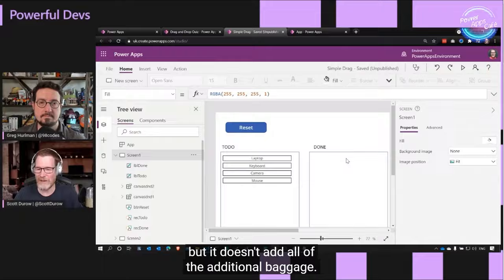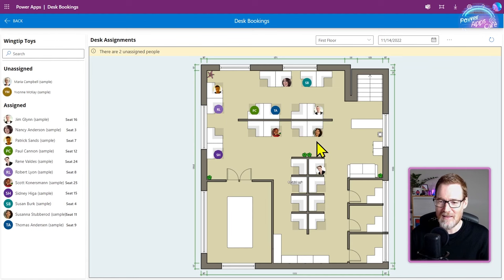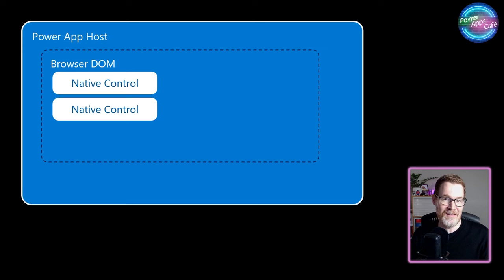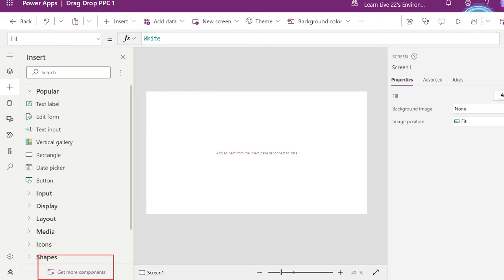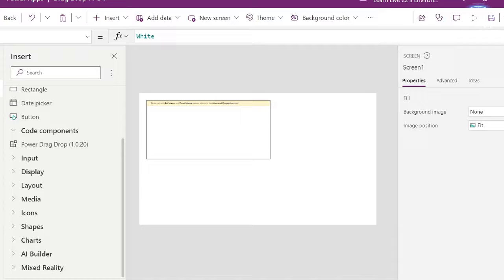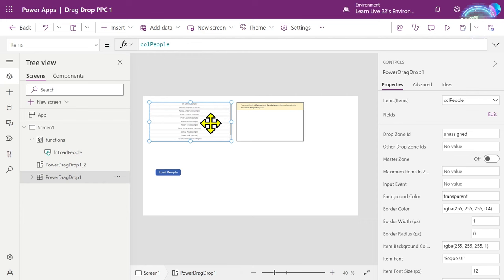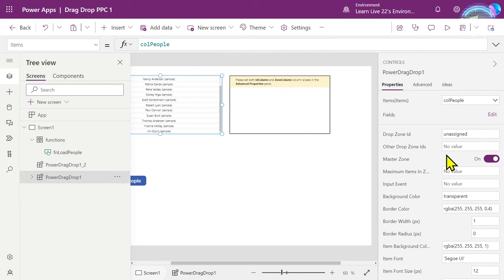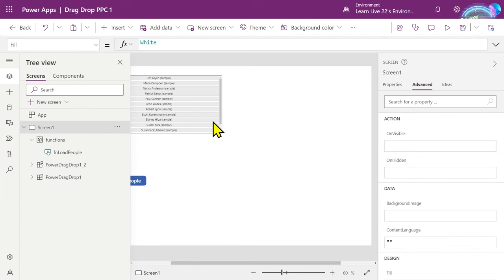Drag and Drop in PowerApps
In this video, I'll show you how to create a drag-and-drop interface in Canvas Apps and Custom Pages using the PowerDragDrop control.

Contents:
00:00 Introduction
00:27 Examples of Drag and Drop in Power Apps
02:43 The Power Apps Component Framework
03:49 Installing the PowerDragDrop component
05:41 Configuring DragDrop items
12:29 Master drag zone concepts
15:31 Reseting the drop zone
16:18 Html templates
23:57 Tracking changes of the zone and position
26:35 Please subscribe to my channel!